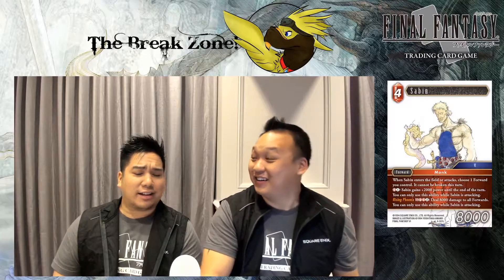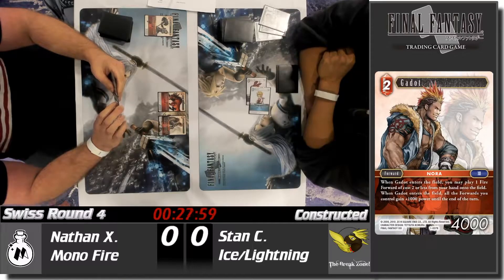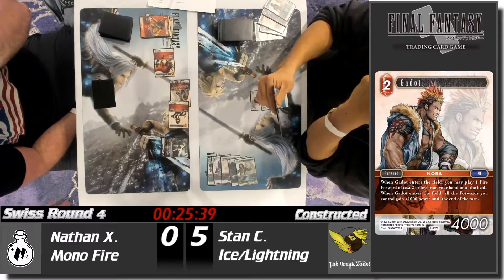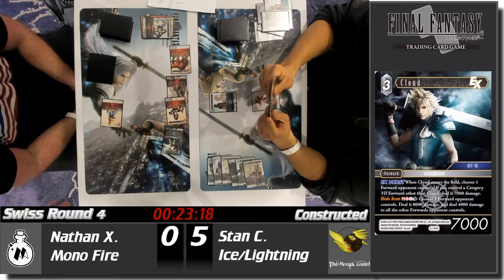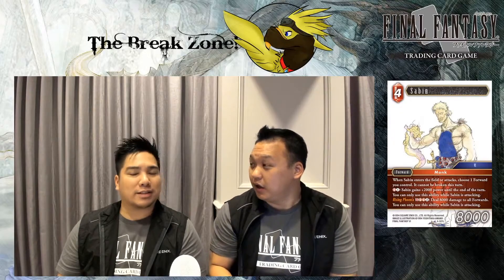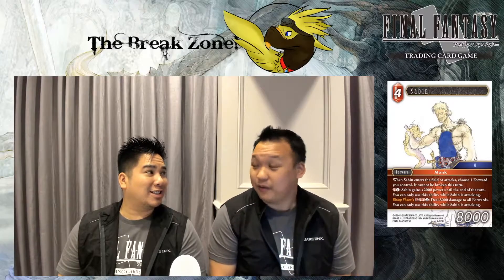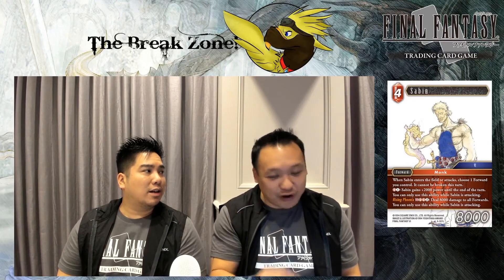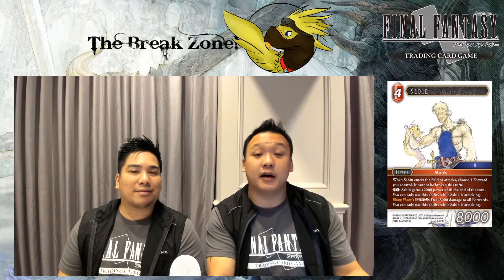FFTCG - Square Enix California PETIT CUP - Swiss Round 4!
The Break Zone is coming at you LIVE from Los Angeles to bring you all the amazing action from Square Enix Final Fantasy: TCG Petit Cup!

Come see some of the best players in North America bring all the new Opus 4 cards to play as they battle it out for the top spot and the right to claim the Petit Cup!